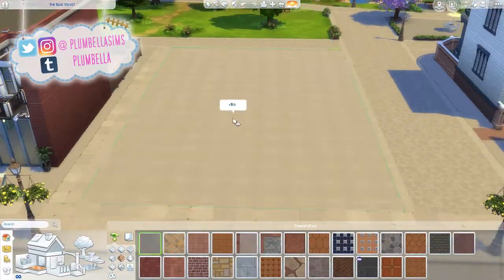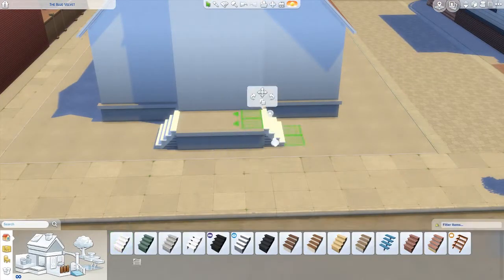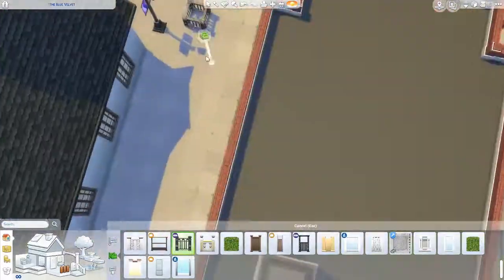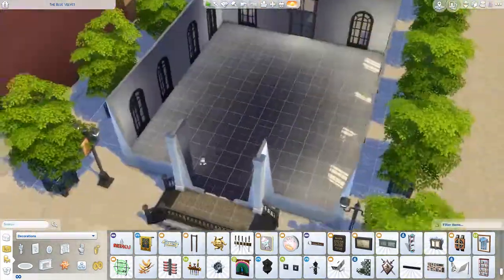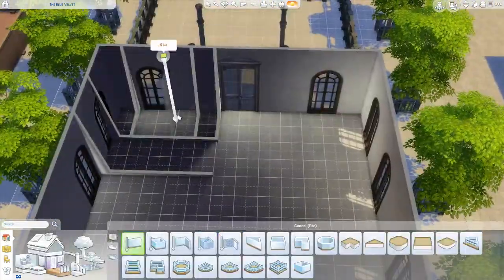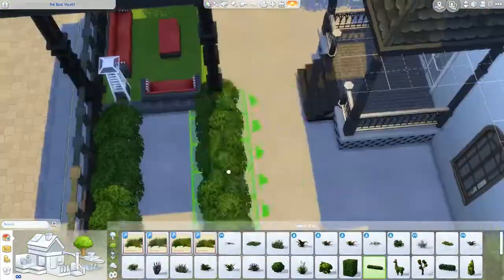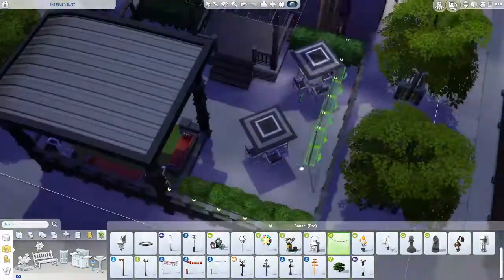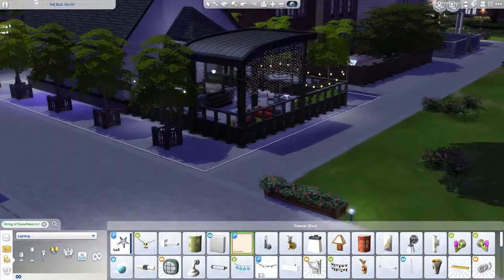BLUE VELVET TO CHURCH NIGHTCLUB || The Sims 4 100 Day Speedbuild Challenge #36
Today I've bulldozed the Blue Velvet nightclub because it was very very boring and made it into a church/nightclub! The idea sounds weird but I like the outcome of it.

This is part of my 100 day speedbuild challenge and also part of my 'rebuilding the sims 4' series! Hope you enjoy it.

INFORMATION:
Recording software - fraps
Editing Software: DaVinci Resolve (it's free!)
Microphone - Blue Snowball